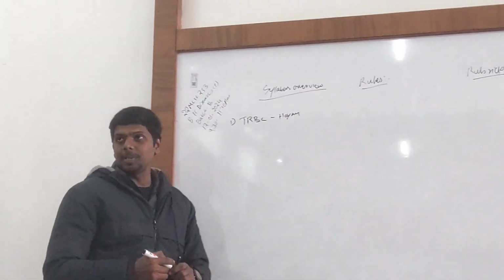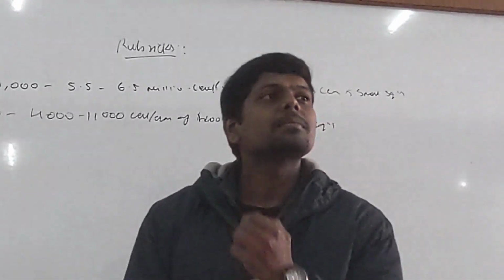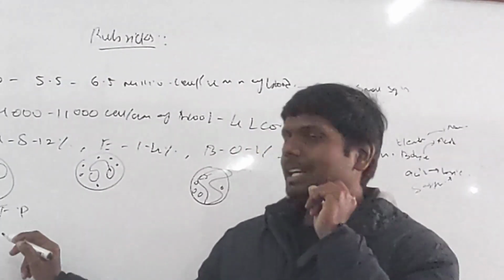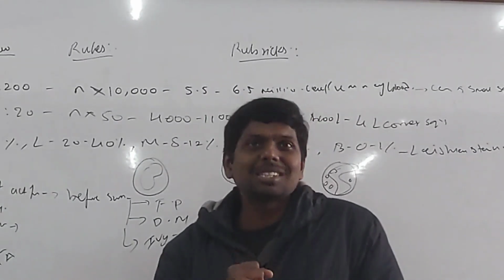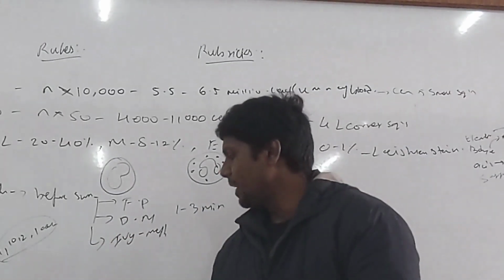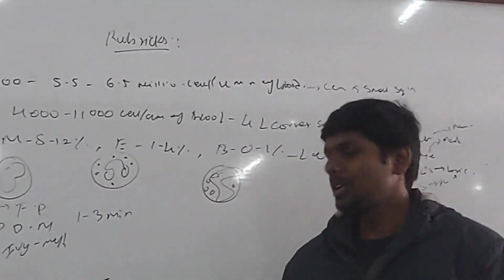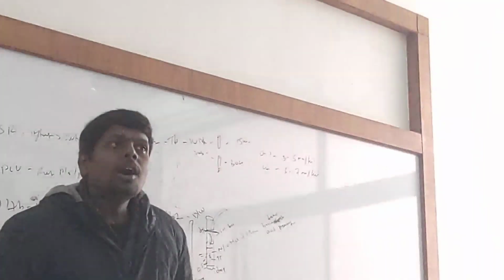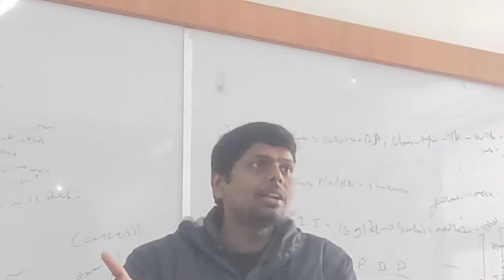The Significance of Normal and Absolute Values in Blood Tests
Reach me by filling out this short form for insights and information on MLT courses.